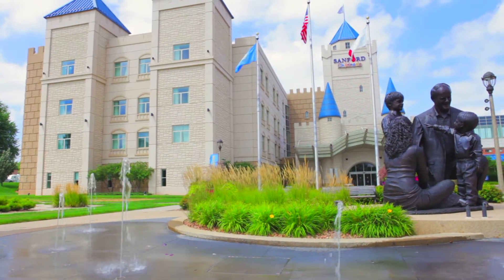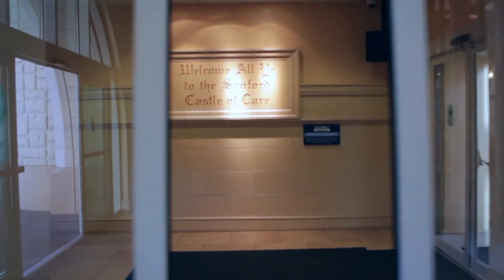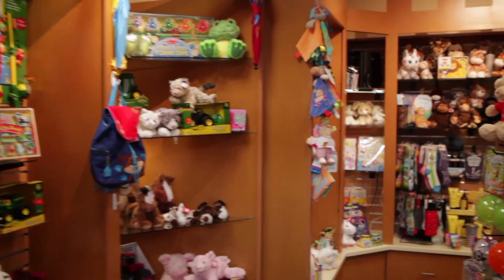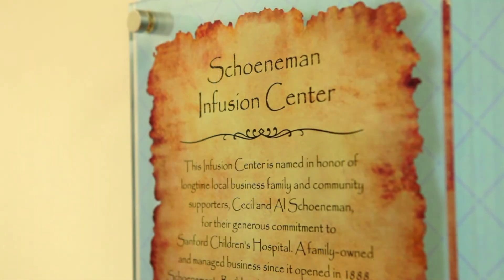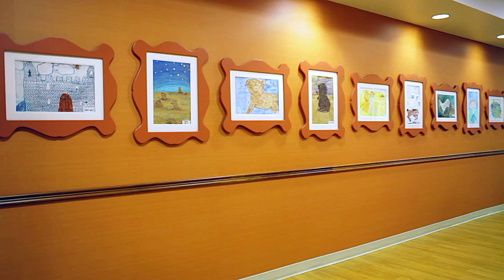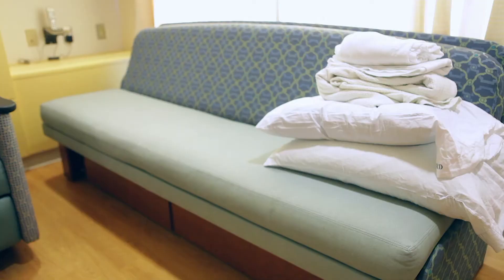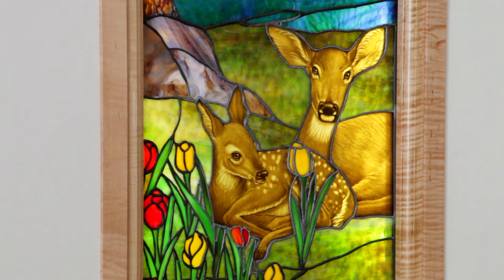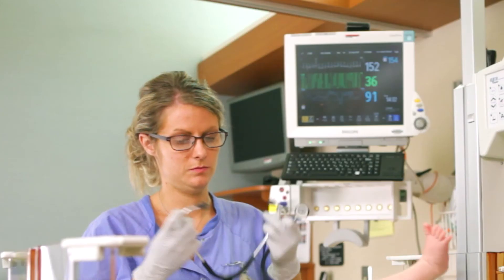Step Inside the Sanford Health Children's Castle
Full Tour of Children's Castle, where we provide expert pediatric care in a place where children's imaginations can run free.